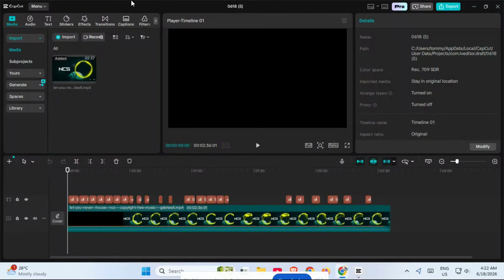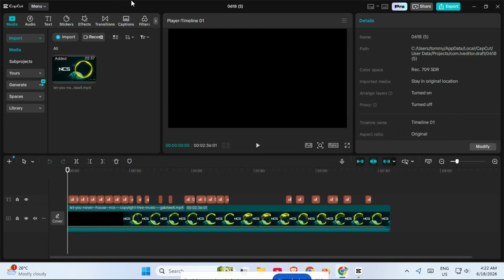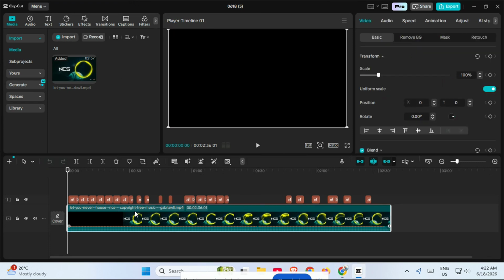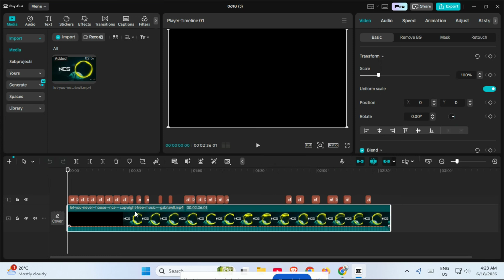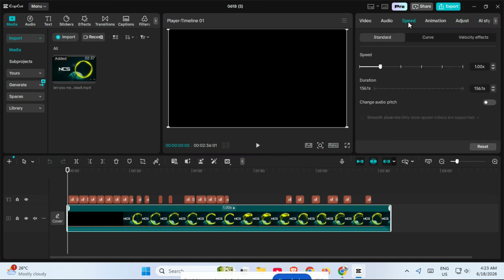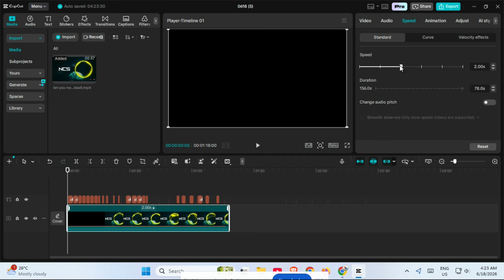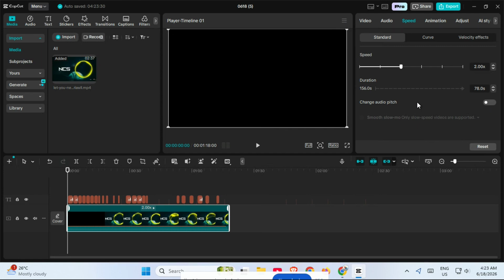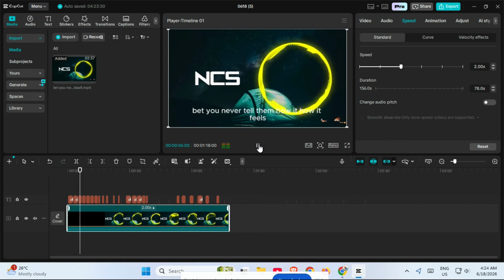How To Speed Up Audio Without Changing Pitch In CapCut (Easy Guide)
Learn how to speed up audio without changing pitch in CapCut PC using the Speed settings and the Change Audio Pitch toggle. This quick tutorial shows you the exact steps to make audio play faster while keeping the original tone natural.

🕚Timestamps:
0:00 Intro
0:18 Open Your CapCut Project
0:31 Add The Audio File To The Timeline
0:44 Select The Audio Clip
0:53 Go To The Speed Settings
1:08 Increase The Speed To 1.5x Or 2x
1:23 Turn Off Change Audio Pitch
1:39 Preview And Fine-Tune The Result
1:54 Outro

✍️What You'll Learn In This Video:
• How To Speed Up Audio In CapCut PC
• How To Keep Audio Pitch Unchanged In CapCut
• How To Use The Speed Panel For Audio Clips
• How To Turn Off Change Audio Pitch In CapCut
• How To Preview Faster Audio Without Distortion

💡Pro Tips:
• Use 1.25x To 1.5x For Natural-Sounding Voiceovers
• Always Preview The Clip After Adjusting Speed
• Keep Change Audio Pitch Off For Cleaner Results
• Use Slight Speed Changes For Music And Dialogue
• Save A Duplicate Project Before Making Big Edits